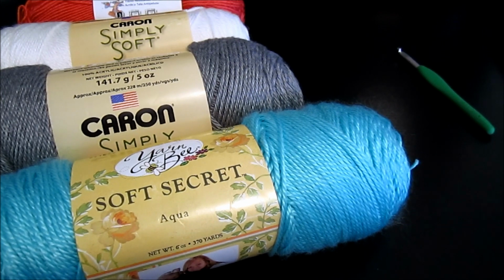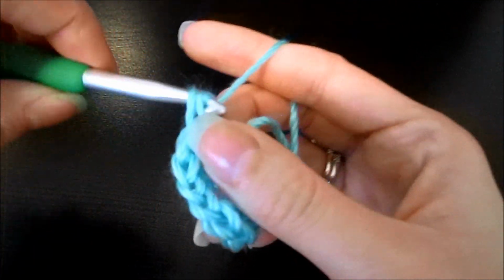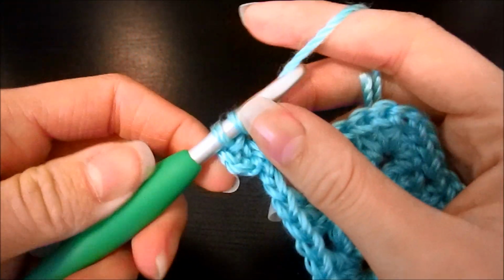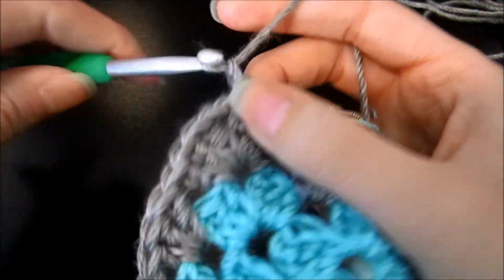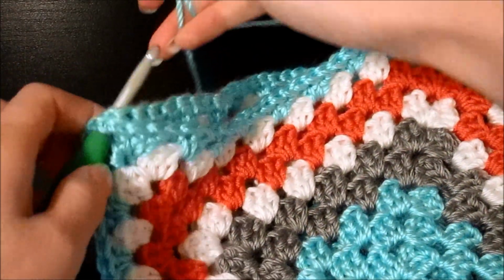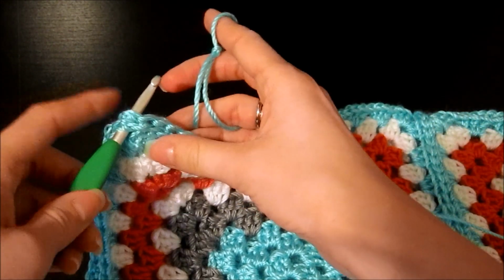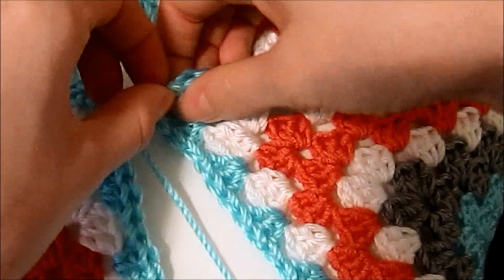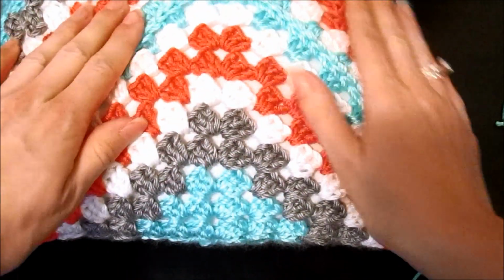{Left-Handed} Retro Granny Square Pillow Tutorial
You can change the entire look of a granny square project just by changing the joining method. The Retro Granny Square Pillow is a great way to explore a new way to crochet a traditional project.

→ Caron Simply Soft Yarn
(White, Gray Heather, Robin's Egg and Orange shown)

→ 5.5 mm Crochet Hook

→ 12" x 12" Pillow Form